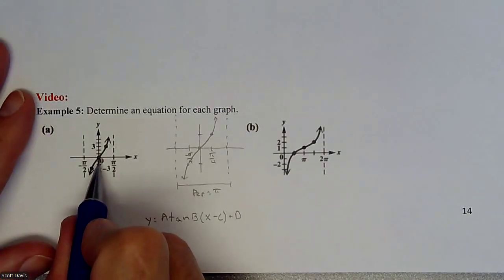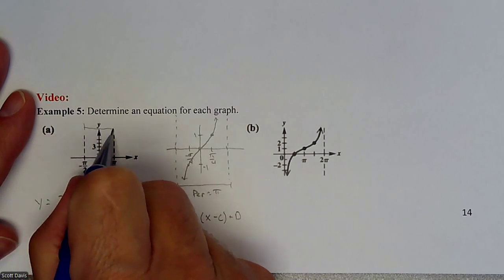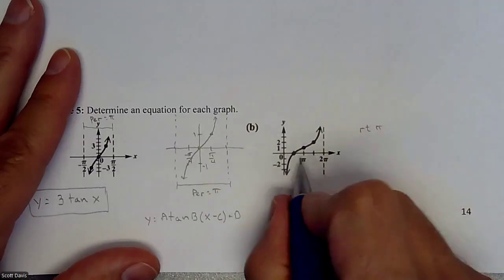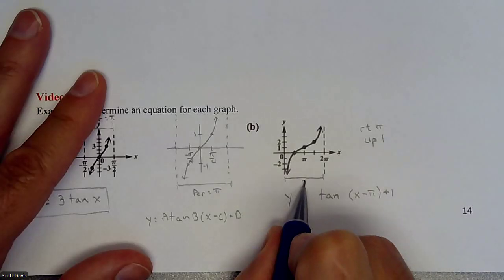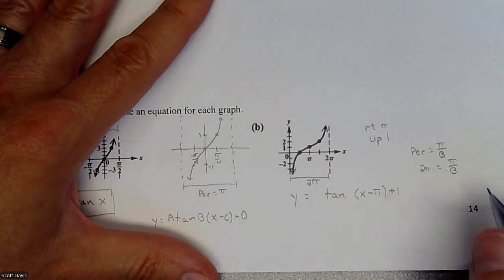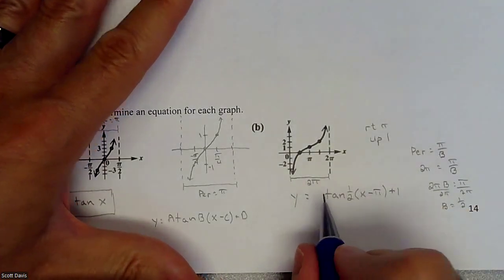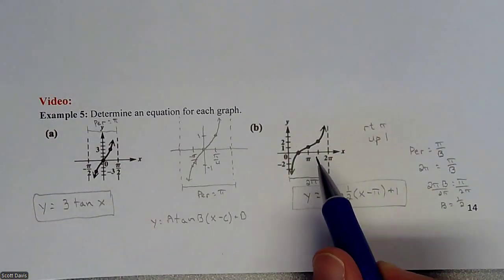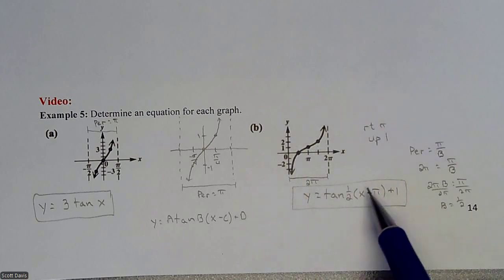Trig - Determining the Tan Equation with Phase Shift from a Graph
Writing the equation for tan by determining amplitude, period, phase shift, and midline from a graph.